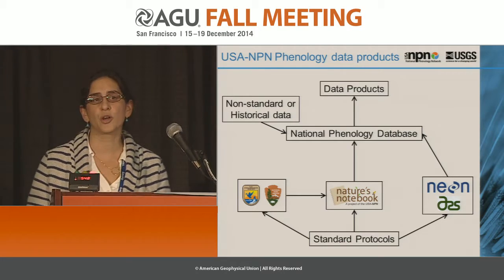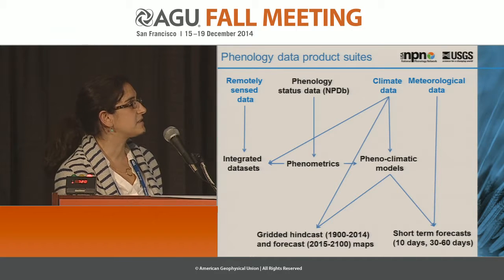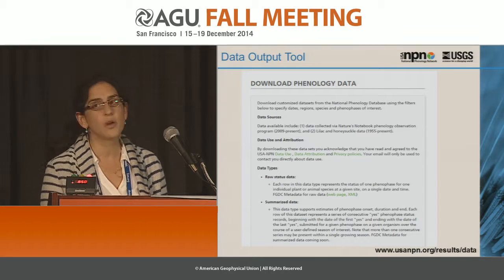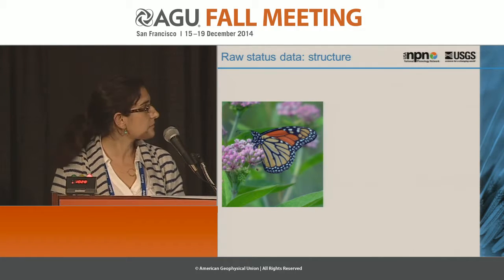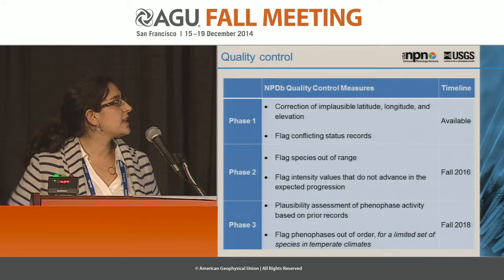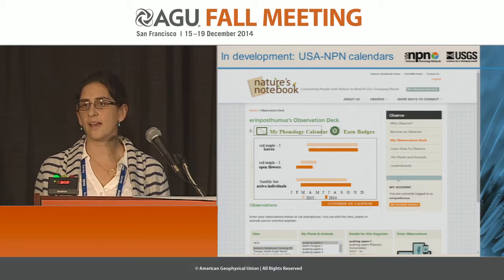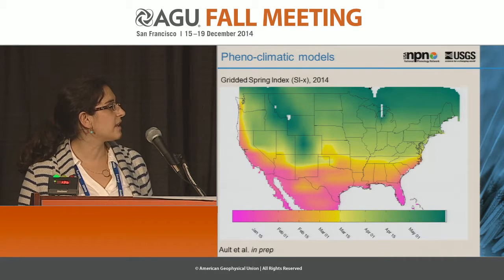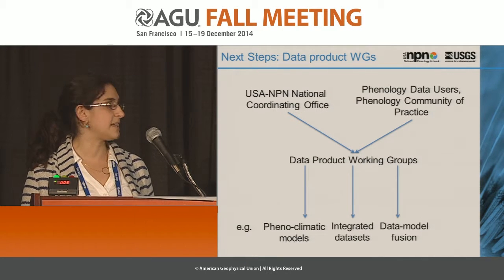Phenology Data Products to Support Assessment and Forecasting of Phenology on Multiple...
2014 Fall Meeting

Section: Biogeosciences

Session: Vegetation Phenology in Terrestrial Ecosystems: Observations, Modeling, and Implications on Climate Change II

Title: Phenology Data Products to Support Assessment and Forecasting of Phenology on Multiple Spatiotemporal Scales

Authors:
Enquist, C, USA National Phenology Network, Tucson, AZ, United States
Moore, D  J, University of Arizona, Tucson, AZ, United States
Marsh, L, USA National Phenology Network, Tucson, AZ, United States
Rosemartin, A, USA National Phenology Network, Tucson, AZ, United States
Gerst, K, USA National Phenology Network, Tucson, AZ, United States
Weltzin, J  F, USA National Phenology Network, Tucson, AZ, United States
Denny, E  G, USA National Phenology Network, Tucson, AZ, United States

Abstract:

The USA National Phenology Network (USA-NPN; serves science and society by promoting a broad understanding of plant and animal phenology and the relationships among phenological patterns and environmental change. The National Phenology Database maintained by USA-NPN now has over 3.7 million records for plants and animals for the period 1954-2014, with the majority of these observations collected since 2008 as part of a broad, national contributory science strategy. These data have been used in a number of science, conservation and resource management applications, including national assessments of historical and potential future trends in phenology, regional assessments of spatio-temporal variation in organismal activity, and local monitoring for invasive species detection.
Customizable data downloads are freely available, and data are accompanied by FGDC-compliant metadata, data-use and data-attribution policies, vetted and documented methodologies and protocols, and version control. While users are free to develop custom algorithms for data cleaning, winnowing and summarization prior to analysis, the National Coordinating Office of USA-NPN is developing a suite of standard data products to facilitate use and application by a diverse set of data users.
This presentation provides a progress report on data product development, including: (1) Quality controlled raw phenophase status data; (2) Derived phenometrics (e.g. onset, duration) at multiple scales; (3) Data visualization tools; (4) Tools to support assessment of species interactions and overlap; (5) Species responsiveness to environmental drivers; (6) Spatially gridded phenoclimatological products; and (7) Algorithms for modeling and forecasting future phenological responses. The prioritization of these data products is a direct response to stakeholder needs related to informing management and policy decisions. We anticipate that these products will contribute to broad understanding of plant and animal phenology across scientific disciplines.

Cite as: Author(s) (2014), Title, Abstract B53K-08 presented at 2014 Fall Meeting, AGU, San Francisco, Calif., 15-19 Dec.